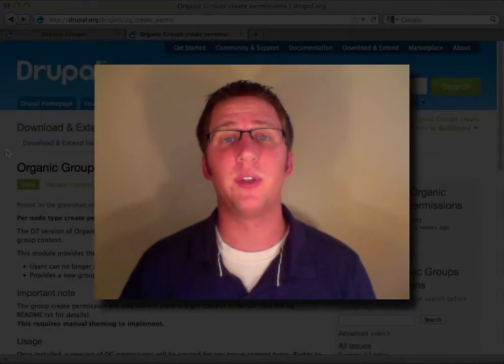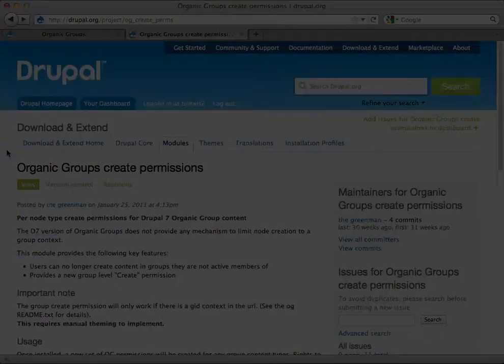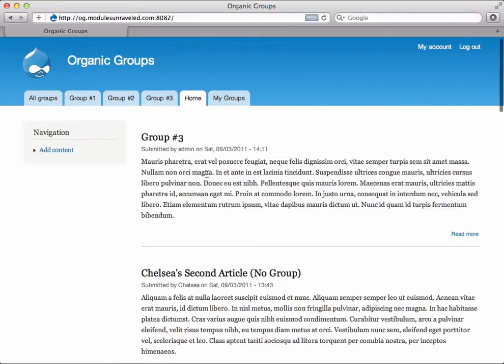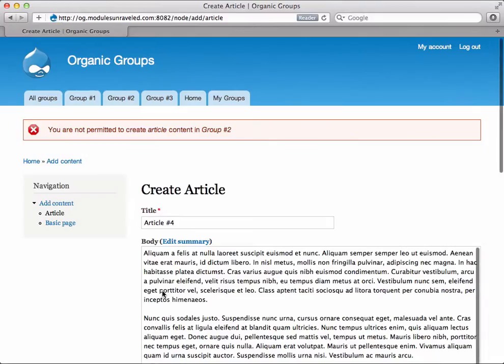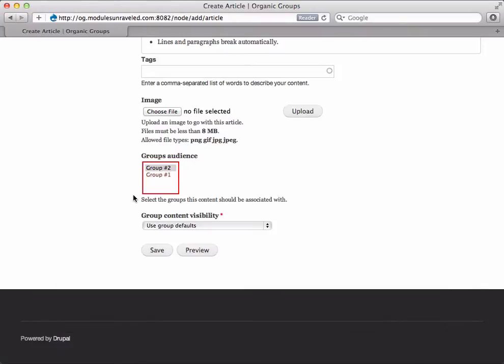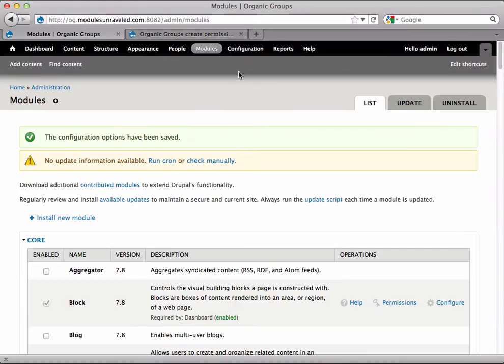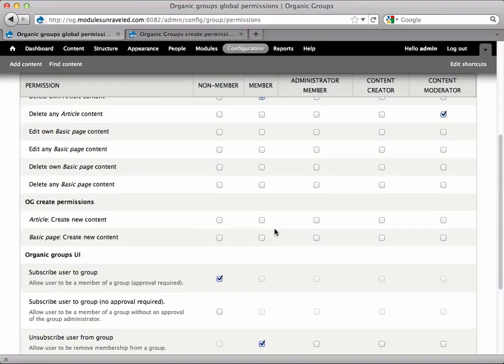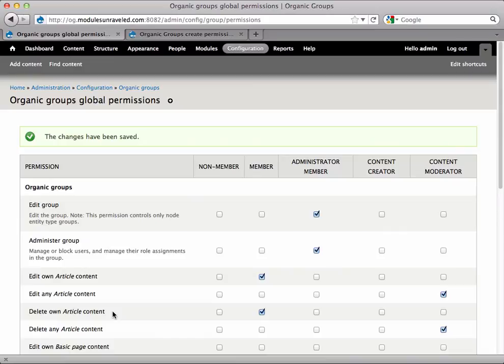OG: Part 11 Organic Groups Create Permissions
In this video we will decide who can post to a group, and what they can post to a group.